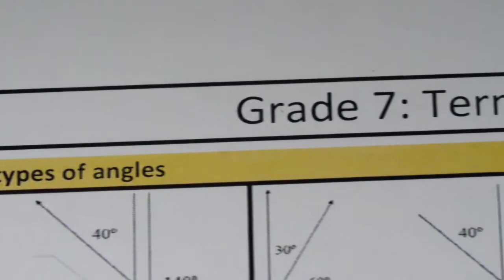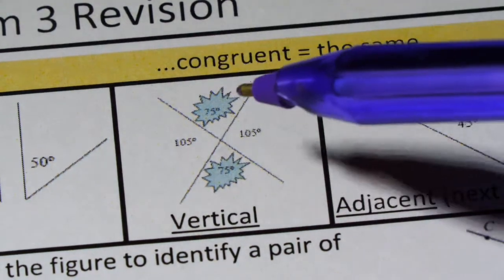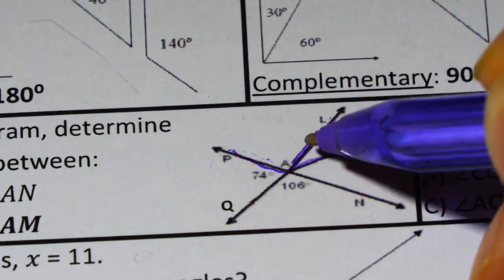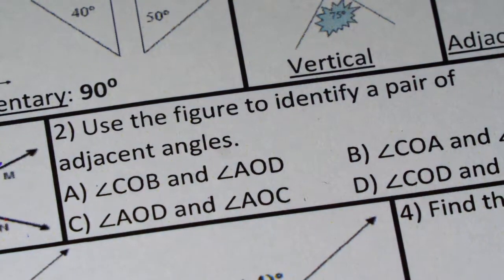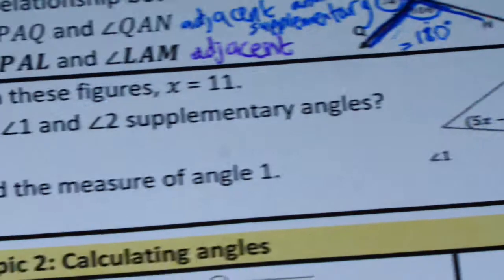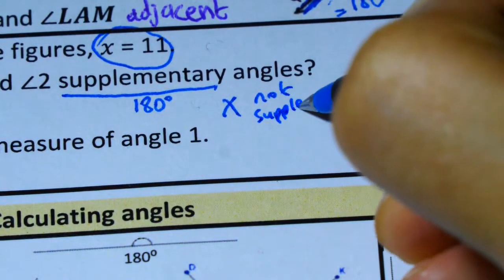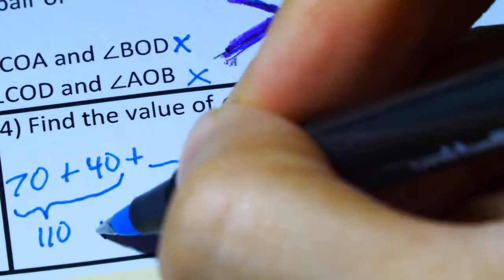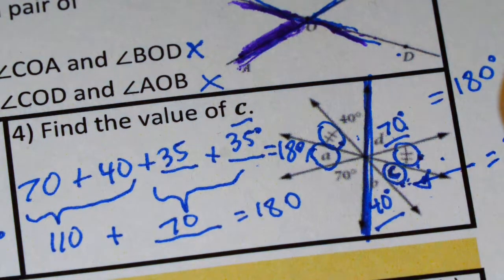[TERM 3] Topic 1: Finding types of angles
Finding types of angles.

Supplementary = 180
Complementary = 90

Vertical (opposite) - angles are congruent/the same
Adjacent - angles are next to each other (share same line)